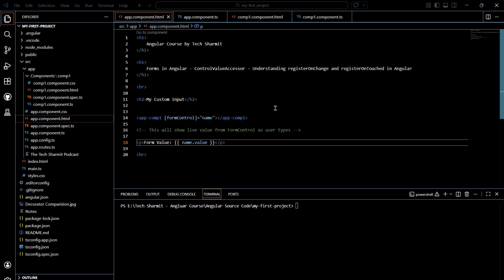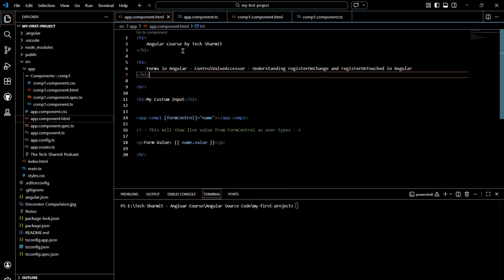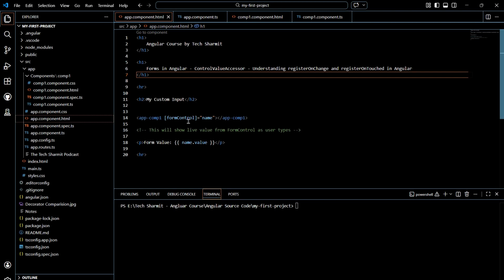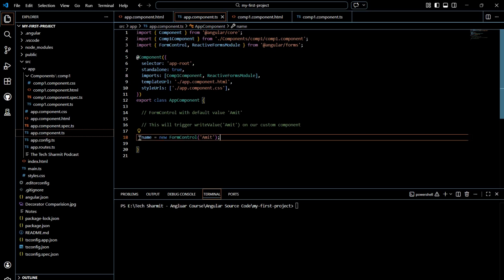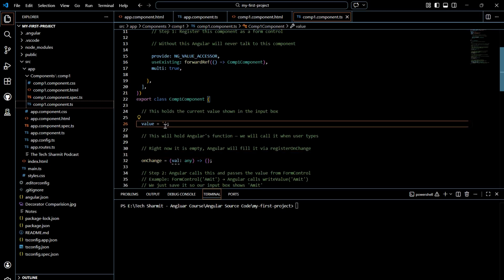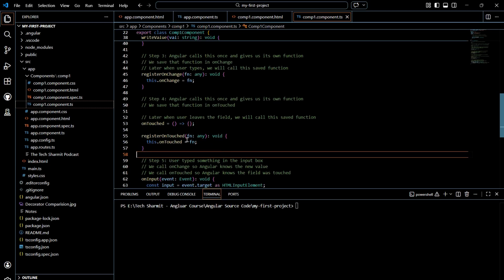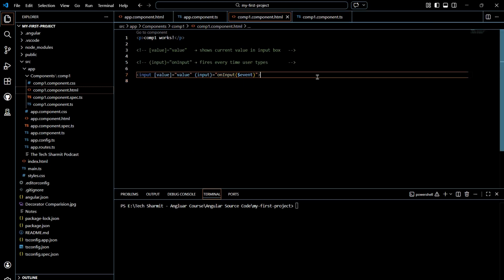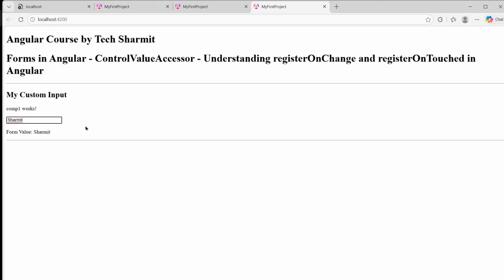Understanding registerOnChange and registerOnTouched in Angular - ControlValueAccessor (Ep-350)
In this session, we will learn about the following topics:
1. What is registerOnChange in Angular and how does it work
2. What is registerOnTouched in Angular and when to call it
3. How to send value to FormControl when user types in a Custom Component
4. How to save onChange and onTouched callbacks inside a Custom Component
5. How to Live Update FormControl using onInput Event in Angular Forms
6. Step by Step understanding of all four ControlValueAccessor methods
7. How to handle Touched and Dirty State from a Custom Component in Angular
8. Learn to Sync Live Value from Custom Input to Angular Reactive Forms